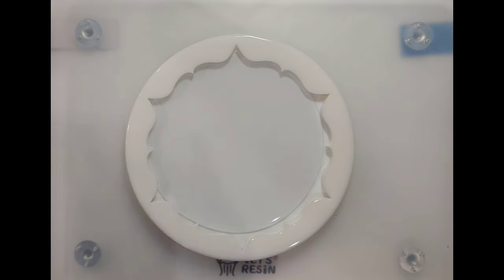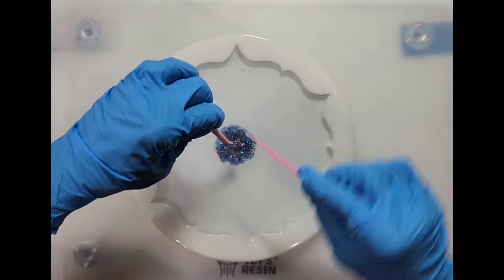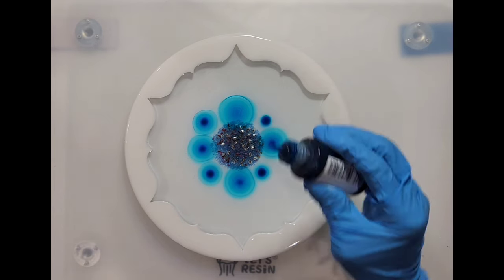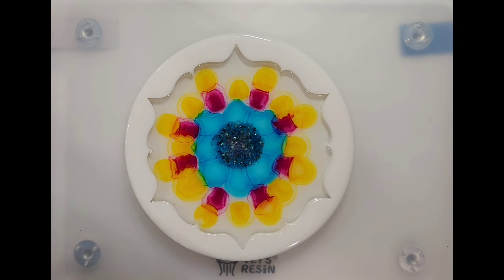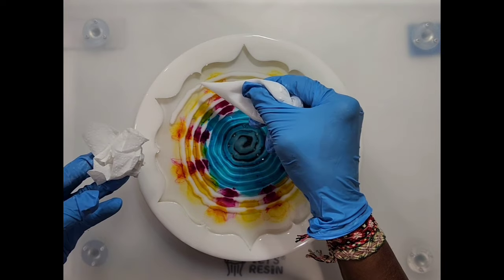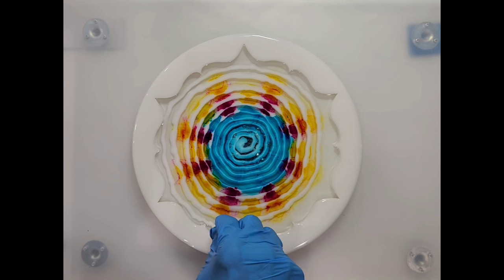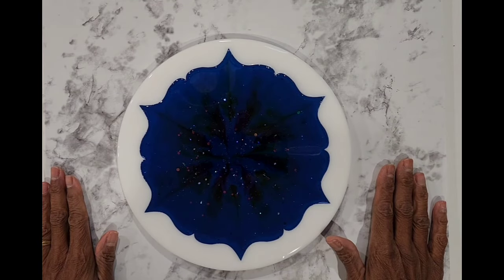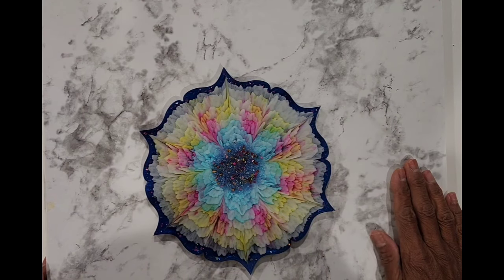Hip hip hooray - another successful 3D Bloom!!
Nicpro Resin
Just Rite Titanium White